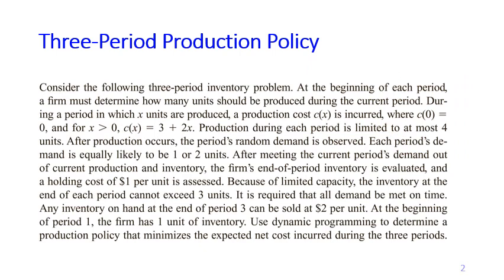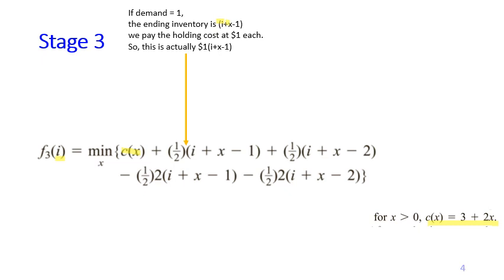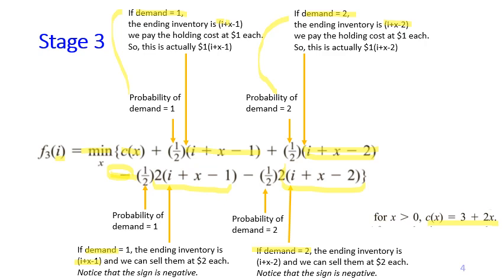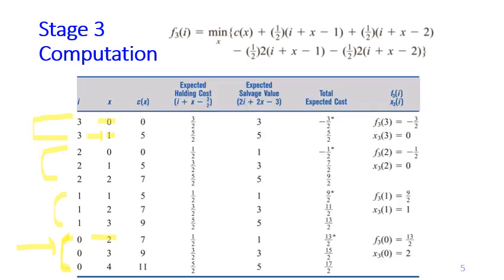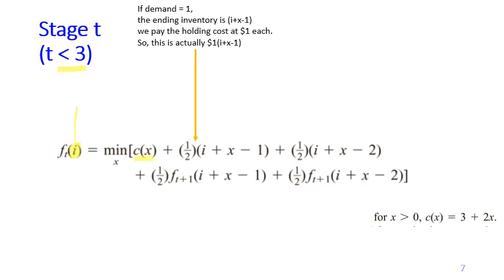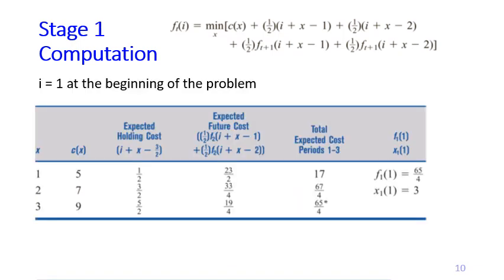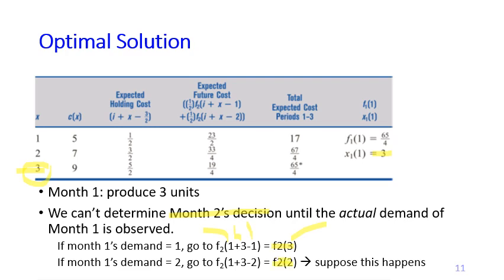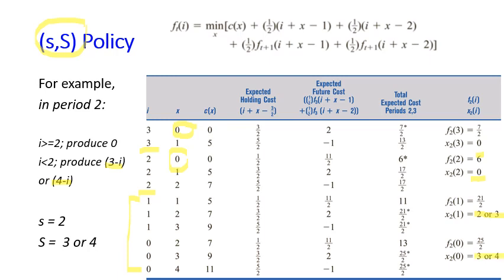Week4.2 Probabilistic Dynamic Programming (Inventory)